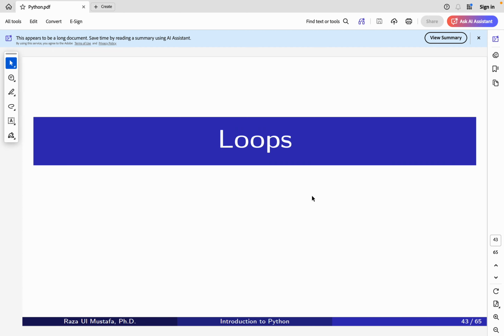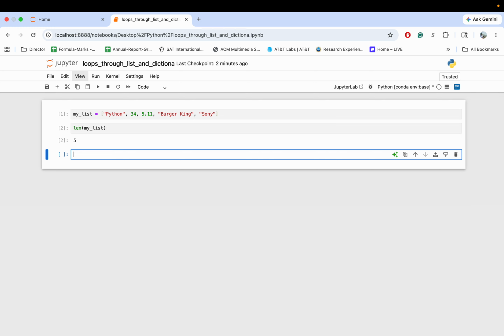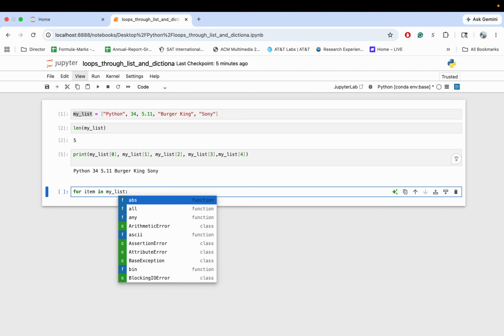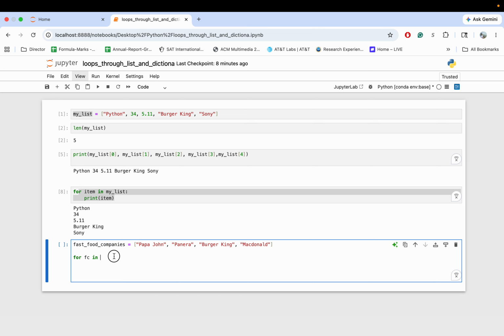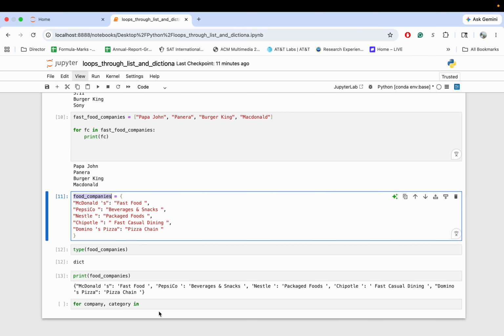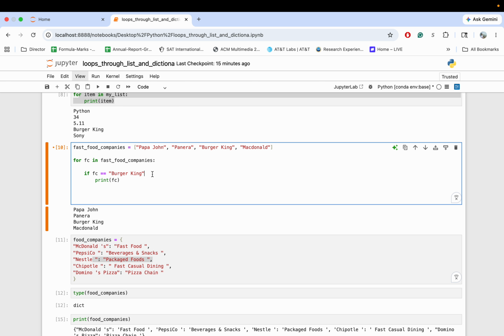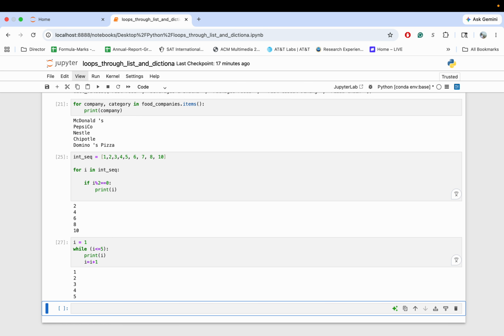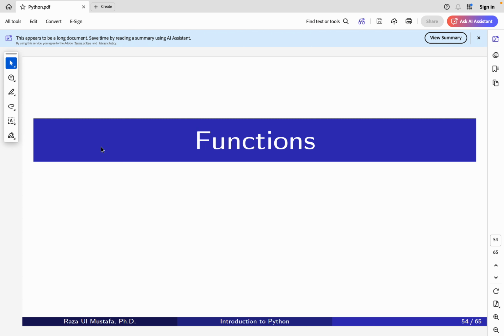Loops in Python - Loop through List, Dictionaries in Python